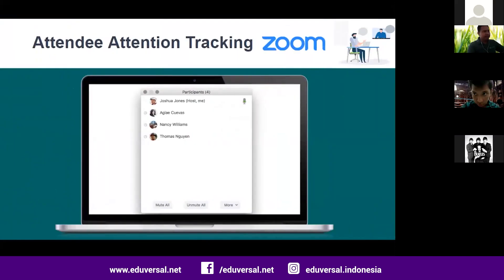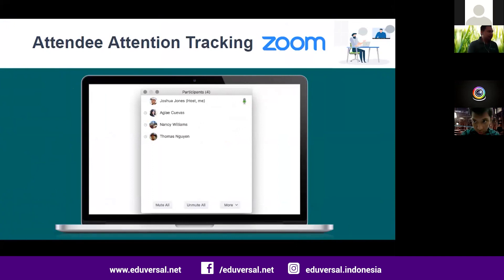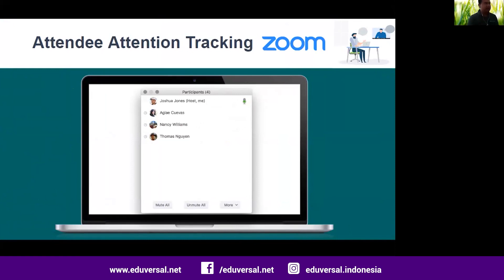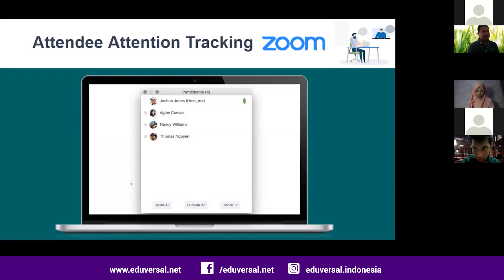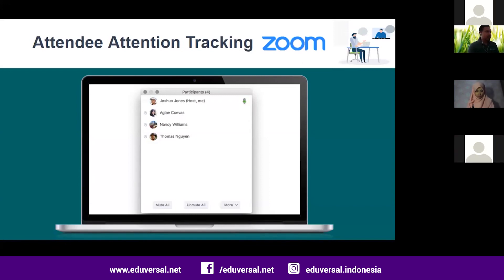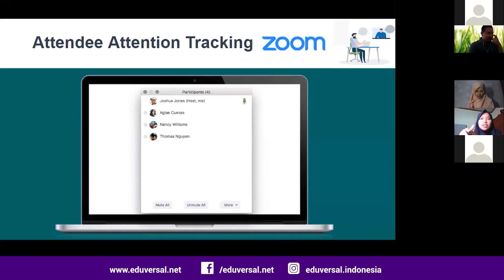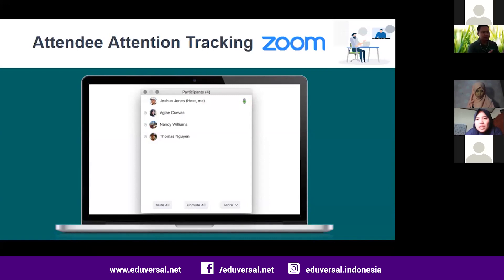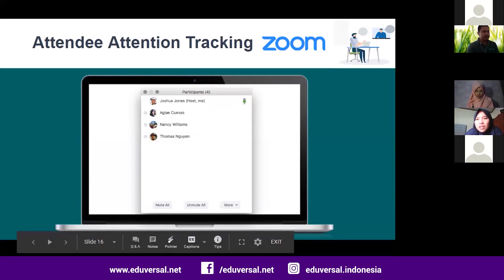Zoom - Attendee Attention Tracking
Eduversal Webinar Beyond The Class Episode 1.

Webinar Title : Creating an Effective and Engaging Online Learning Environment (Zoom & Google Classroom)

In this part, the webinar will show you how to track your viewers.

8. Zoom: Attendee Attention tracking(You are here)